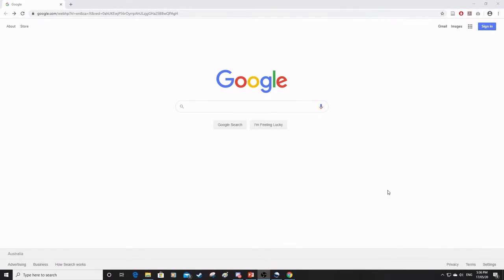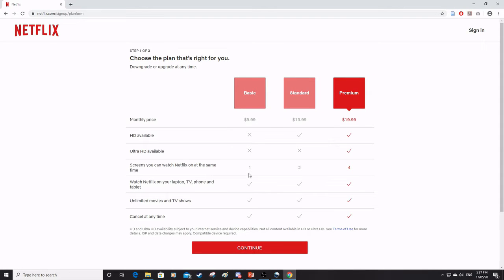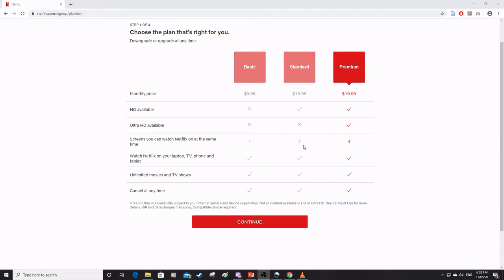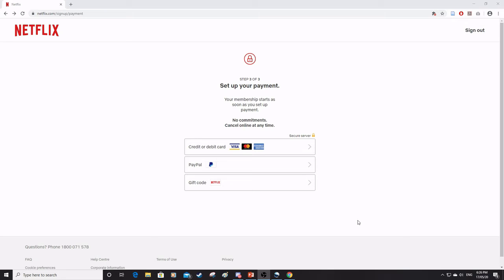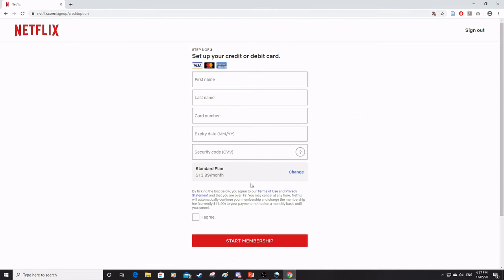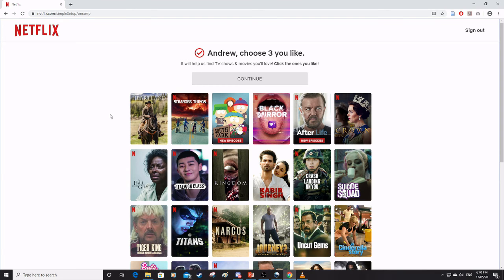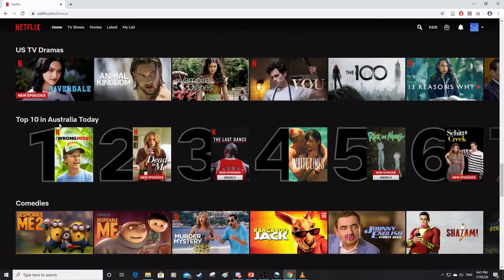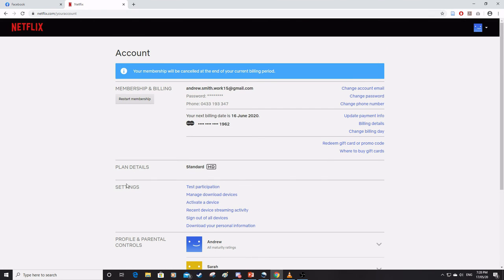Subiaco Library: Digication by Teach learn Grow - An introduction to Netflix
Digication is a fortnightly digital education program run at Subiaco Library. In light of the recent COVID-19 situation we have moved these digital education sessions to a digital format with short instructional videos for you to watch from home.